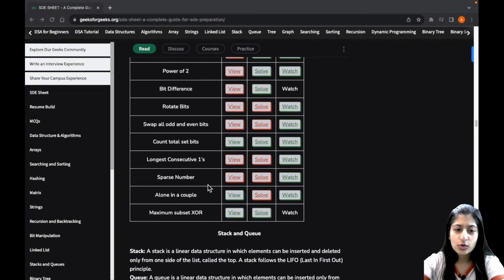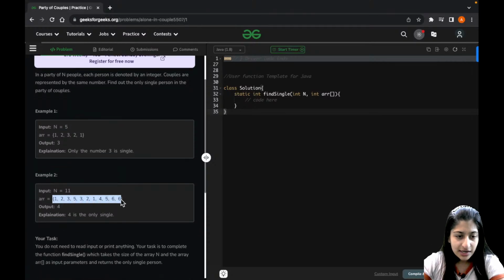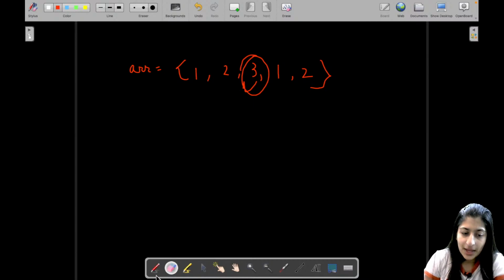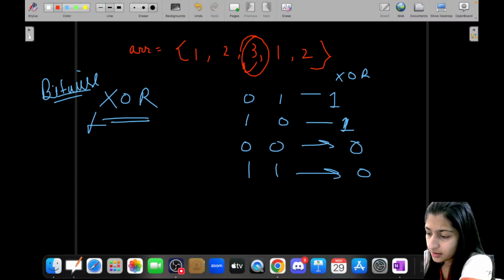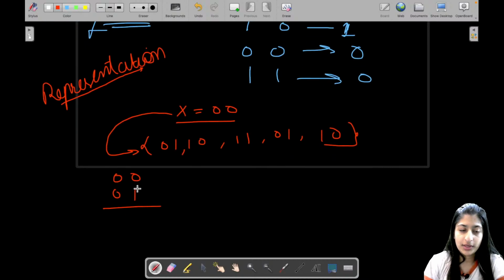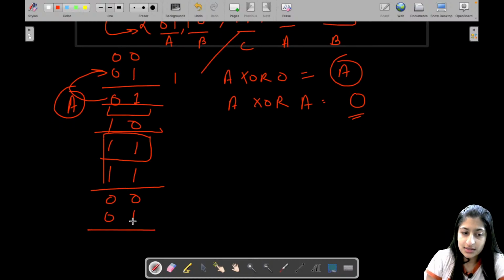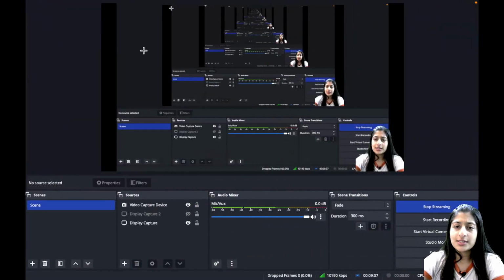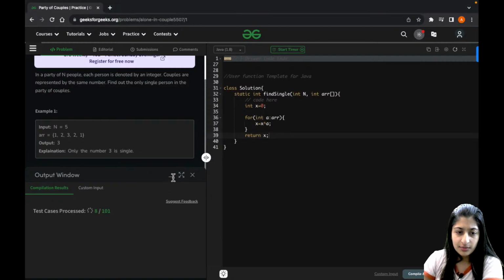Alone in a couple | GFG SDE Sheet | Anvita Bansal | GeeksforGeeks Practice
In this informative session, Anvita will walk you through the process of dealing with Alone in a couple in your data structures. Whether you're a seasoned programmer or just getting started, this video will provide valuable insights into solving this common problem using Bit Manipulation. Anvita will share step-by-step explanations and code examples to help you understand and implement this technique in your coding projects.